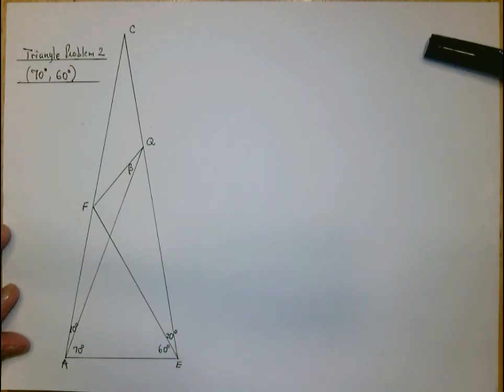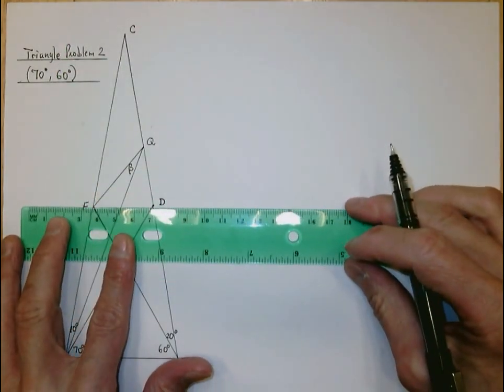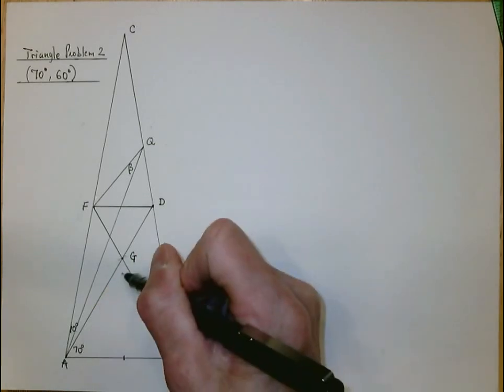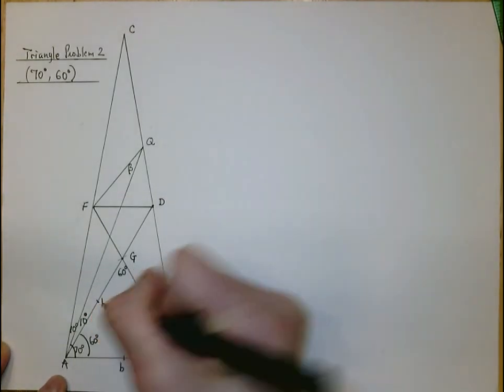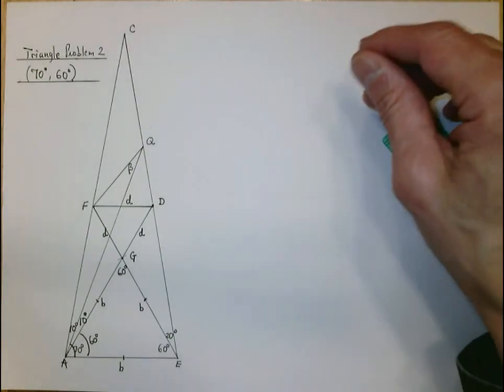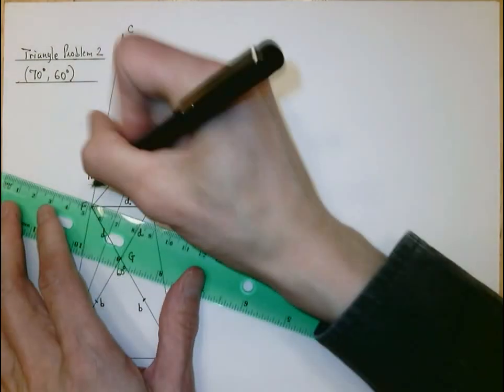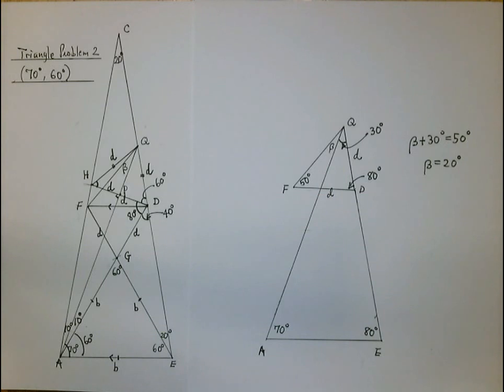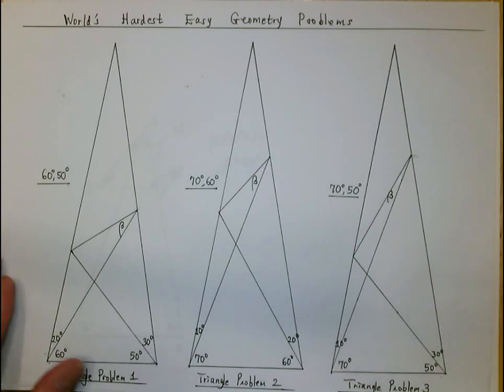World's Hardest Easy Geometry Problem (2) (60,70)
Triangle Problem 2 ( 60, 70)